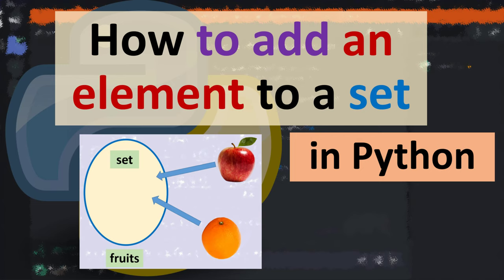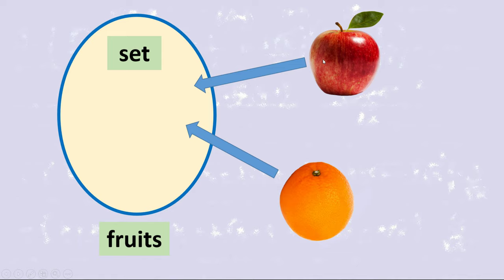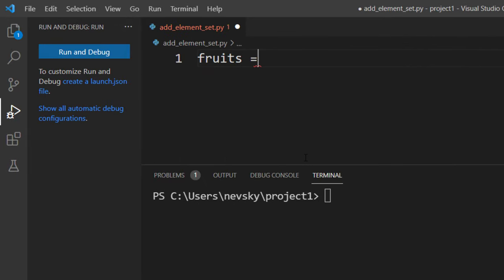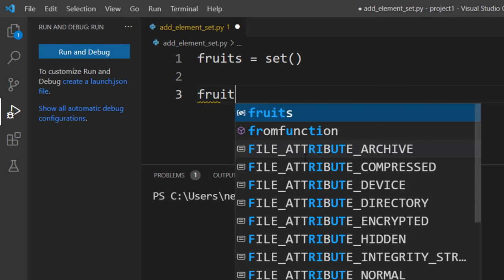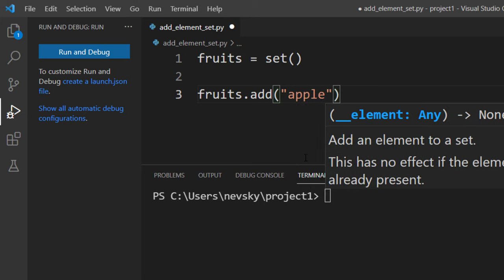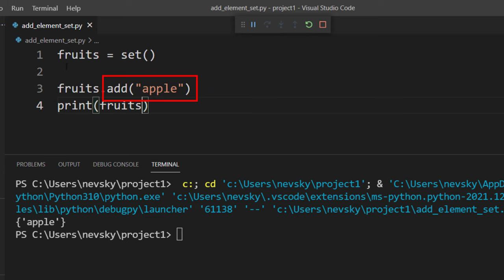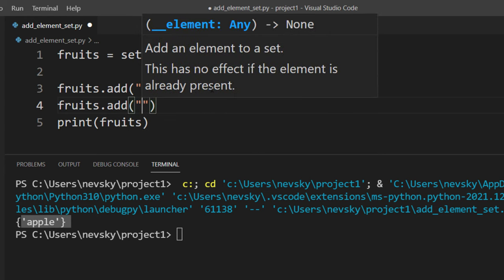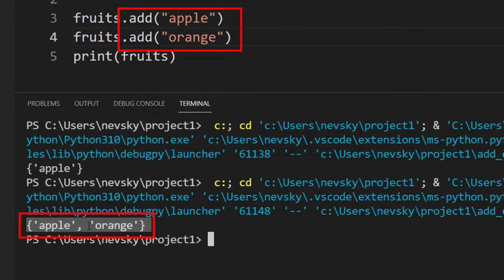How to add an element to a set in python